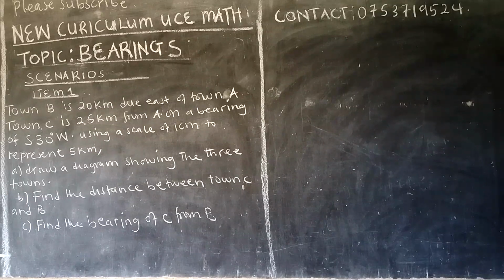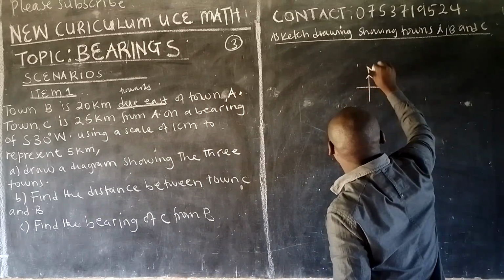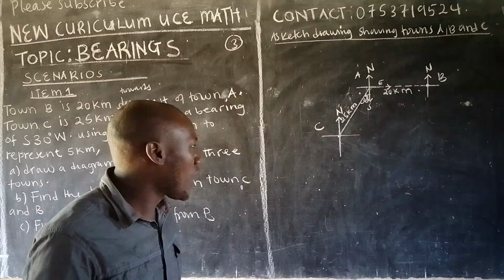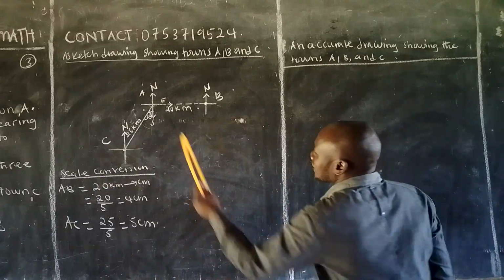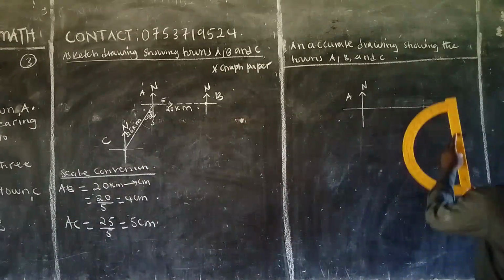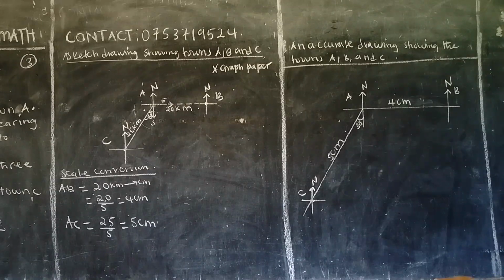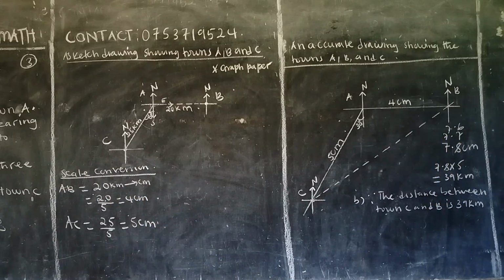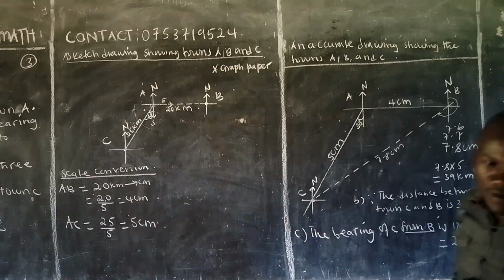BEARINGS (S1 - S4)